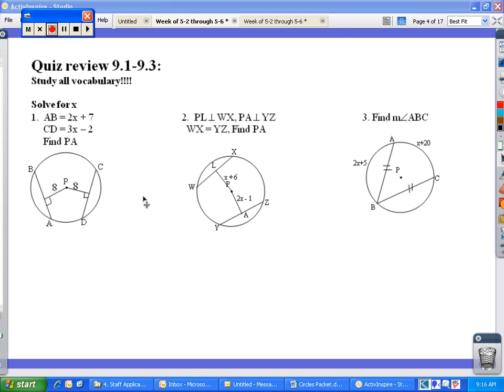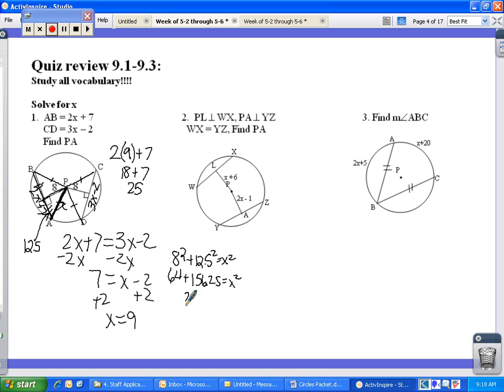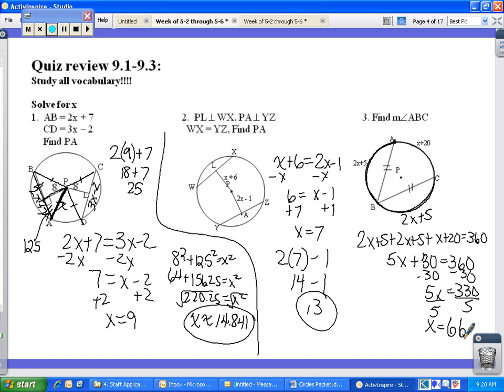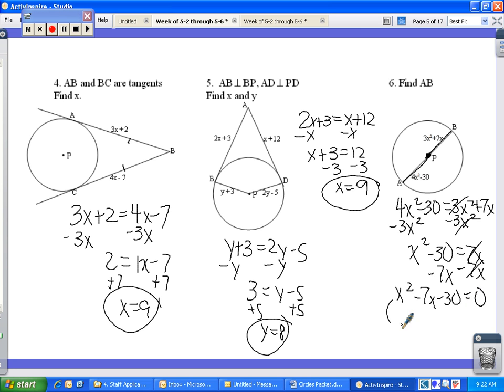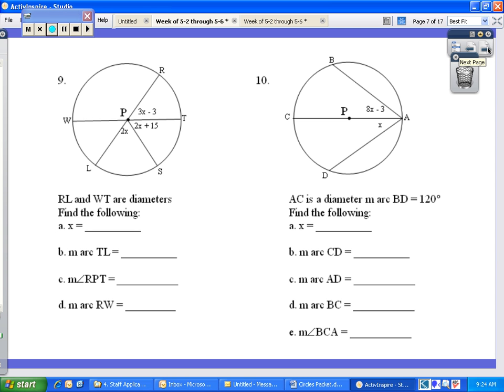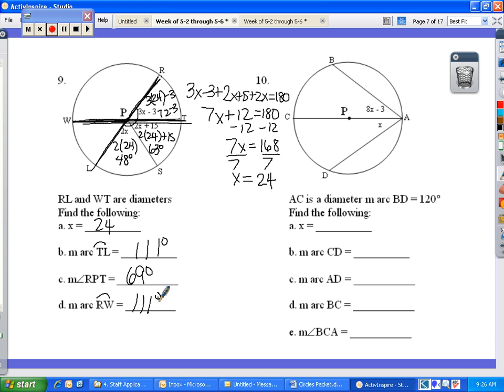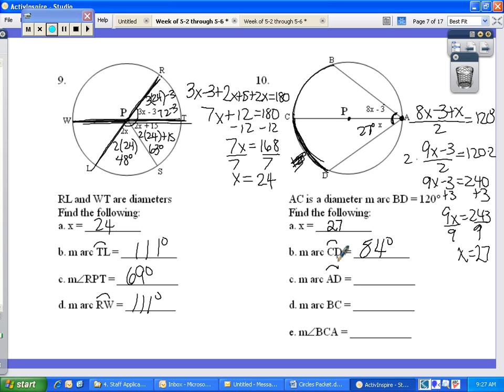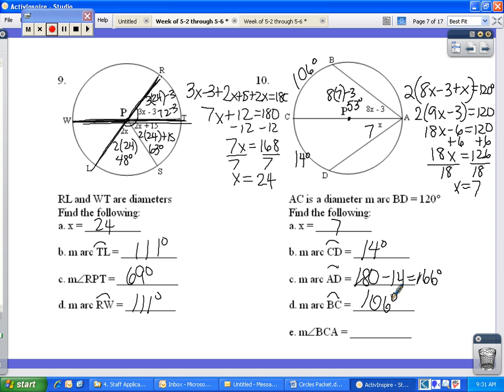Review for Quiz on 9 1 through 9 3